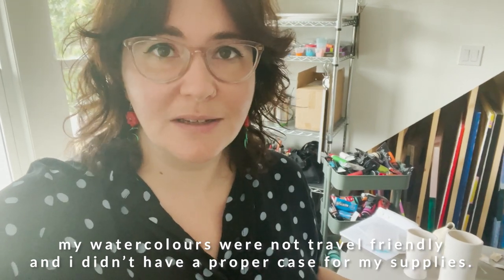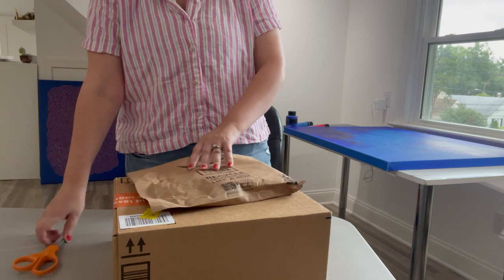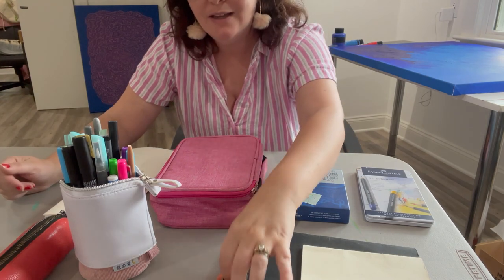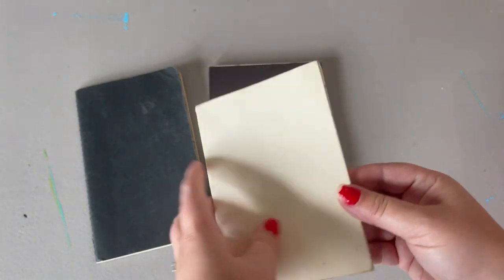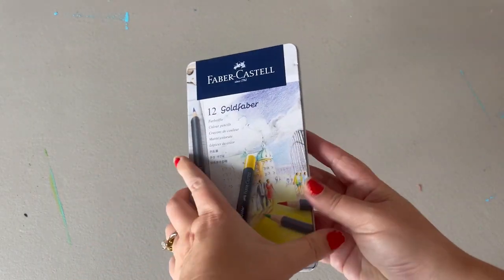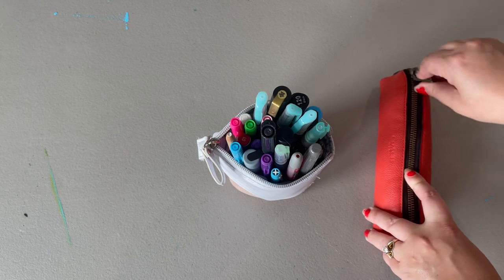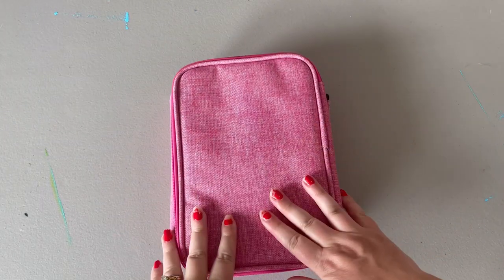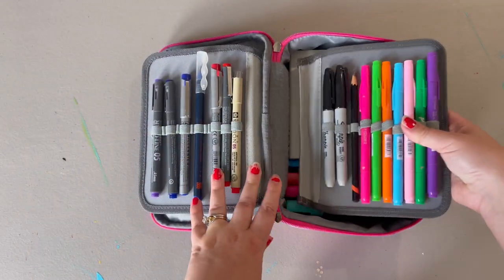MY TRAVEL ART SUPPLIES 2021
Hi friends! Today I'm sharing my travel art supplies with you :) I go over paints, pens, brushes, sketchbooks, washi tape, etc. Then I end out buying a new case to organize it all as well. Links to as many things as possible below! I hope you enjoy it.

LINKS TO THE GOOD STUFF:
Winsor & Newton Cotman Watercolor Paint, Plus Set 24 Half Pans, Set of 24

High Capacity Zipper Pens Pencil Case- Multi-Functional Stationery Pencil Pouch 72 Slots Colored Portable Pencil Case Bags for Office College School (pink)

Faber-Castell Creative Studio Goldfaber Wood Cased Color Pencils - Tin (12 Count)

30 Rolls 15mm Wide Washi Masking Tape Set, Colourful Rainbow Tape，Decorative Writable Craft Tape for DIY Scrapbook Designs

Moleskine Cahier Journal, Soft Cover, Pocket (3.5" x 5.5") Plain/Blank, Kraft Brown, 64 Pages (Set of 3)

Strathmore 469-305 Hardbound Mixed Media Art Journal, 8.5" x 5.5", Toned Tan, 48 Pages

SAKURA Pigma Micron Black Ink Multi-tip Set, 10 Pack

Dragonfly pencil aqueous color felt-tip pen play two 36 color pack GCB-013 (japan import)

Sakura Pigma 30066 Micron Blister Card Ink Pen Set, Ass't Colors, 05 8Ct Set

Faber-Castell 6 x Pitt Artist Pens (Soft Brush) Shades of Grey